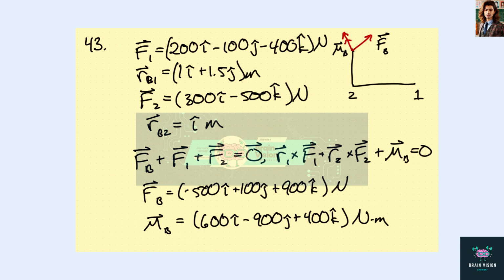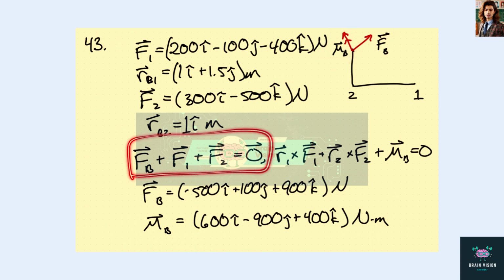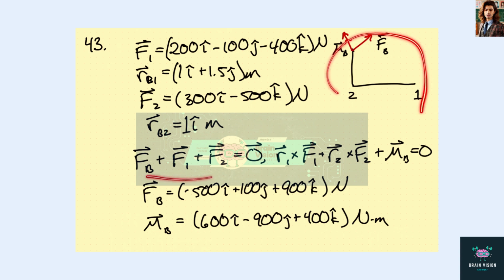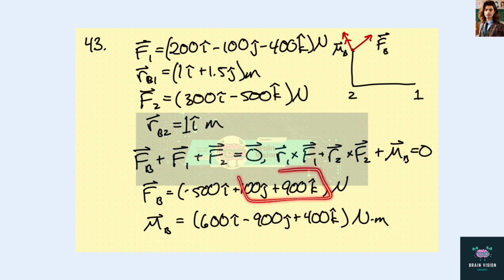Determine the components of internal loading at a section passing through point in the pipe assembly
Determine the components of internal loading at a section passing through point in the pipe assembly. Neglect the weight of the pipe. Take and .